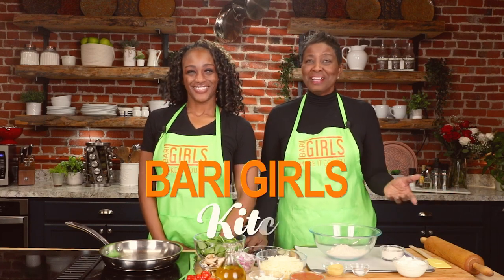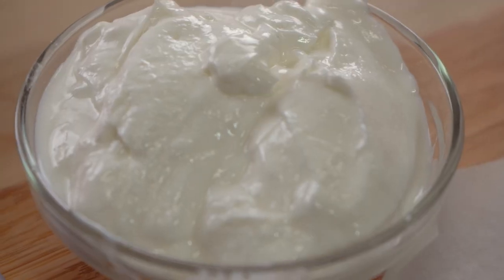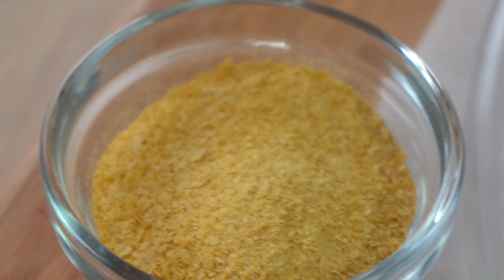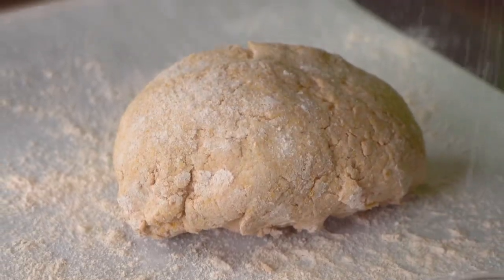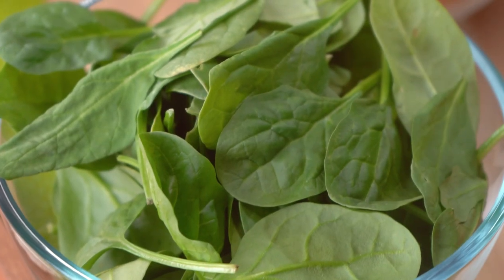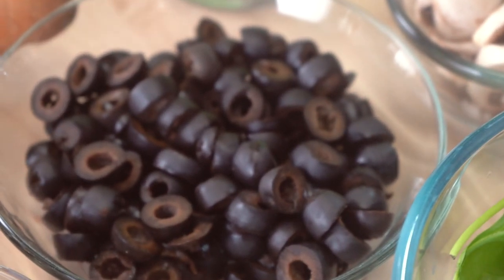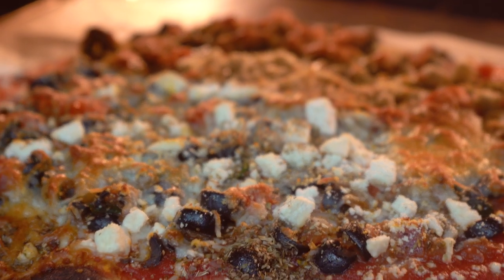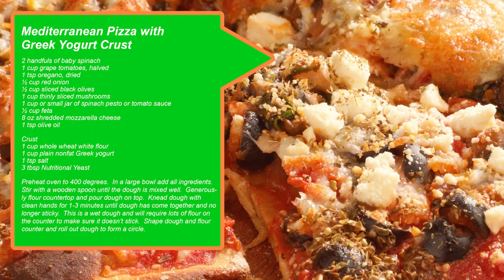The BariGirls: Greek Yogurt Pizzas 🍕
You will never guess what is in these pizzas- well, you might have already! This pizza pie is protein-packed and absolutely delicious!

Mediterranean Pizza with Greek Yogurt Crust

2 handfuls of baby spinach
1 cup grape tomatoes, halved
1 tsp oregano, dried
½ cup red onion
½ cup sliced black olives
1 cup thinly sliced mushrooms
1 cup or small jar spinach pesto or tomato sauce
½ cup feta
8 oz shredded mozzarella cheese
1 tsp olive oil

Crust
1 cup whole wheat white flour
1 cup plain nonfat Greek yogurt
1 tsp salt
3 tbsp Nutritional Yeast

Preheat oven to 400 degrees.  In a large bowl add all ingredients.  Stir with a wooden spoon until the dough is mixed well.  Generously flour countertop and pour dough on top.  Knead dough with clean hands for 1-3 minutes until dough has come together and no longer sticky.  This is a wet dough and will require lots of flour on the counter to make sure it doesn’t stick.  Shape dough and flour counter and roll out dough to form a circle.

Carefully pickup and transfer to a baking sheet lined with parchment paper (if you don’t have parchment paper, generously spray with non-stick spray and lay on top). Dough will be delicate and if it breaks when you lift it, use your fingers to press it back together on the tray.  Bake for 10 minutes.

In a skillet over medium heat, add olive oil and sauté spinach, tomatoes, oregano, onion, black olives, mushroom until tender.  Remove from heat.

Remove from oven and spread spinach pesto or tomato sauce, spinach, tomatoes, oregano, onion, black olives, mushrooms, feta and mozzarella.  Place back in oven for 20 minutes or until cheese is melted, hot and bubbly and the crust is slightly golden brown around the edges and on the bottom.

Slice and enjoy with a side of your salad.